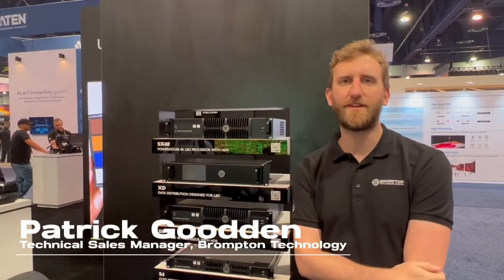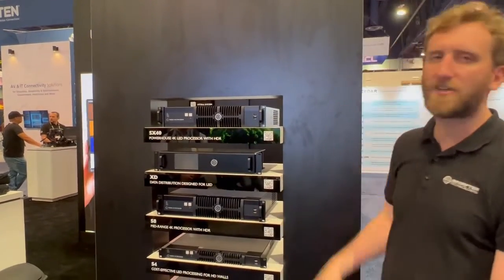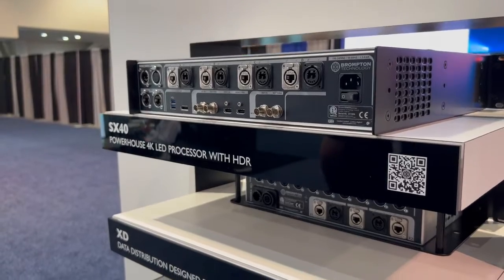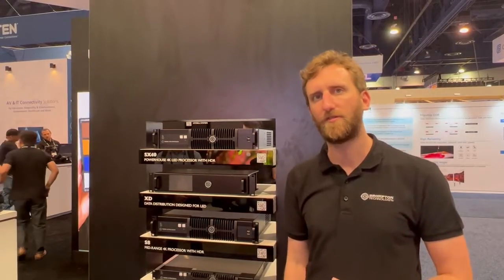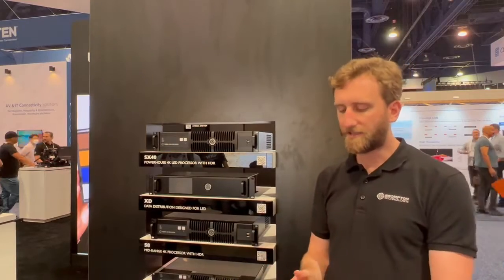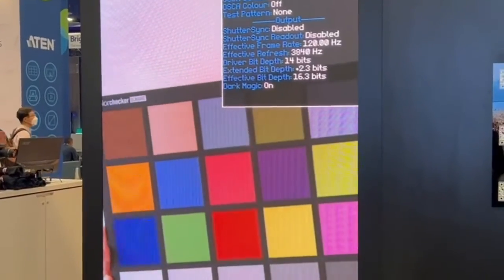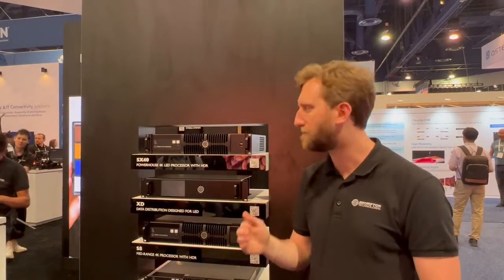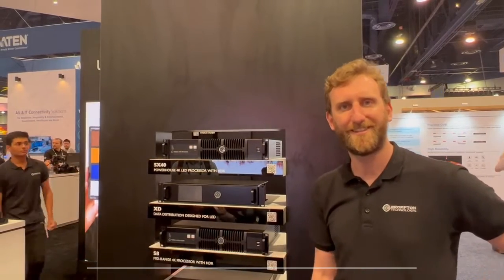InfoComm 2022 - Brompton Technology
Brompton Technology's Patrick Goodden
 talks about their 4K Tessera SX40 LED processor and Tessera XD 10G data distribution unit